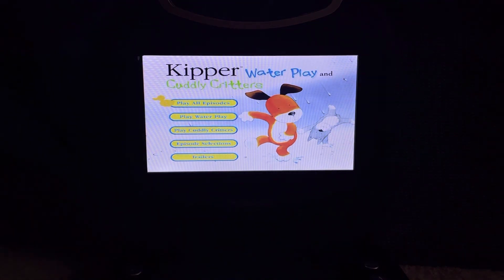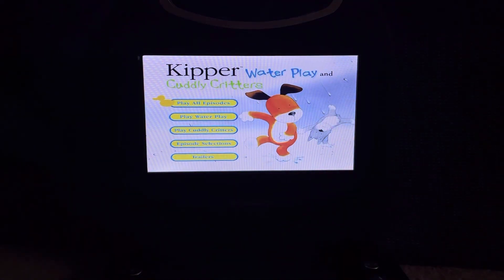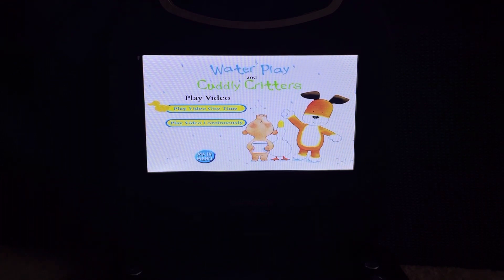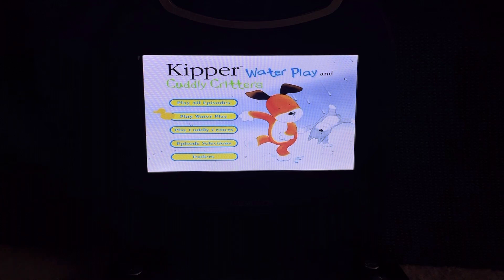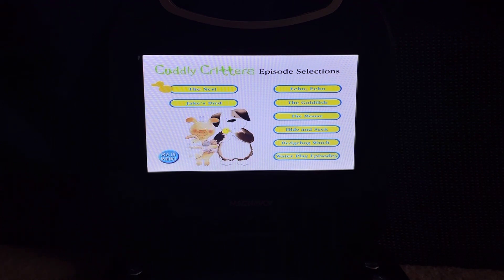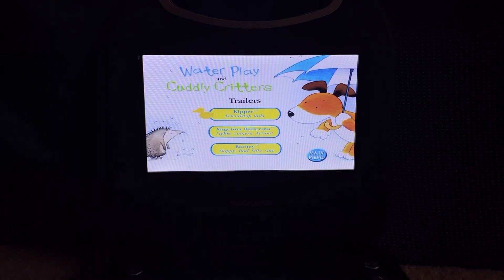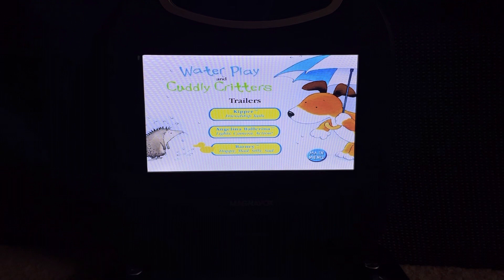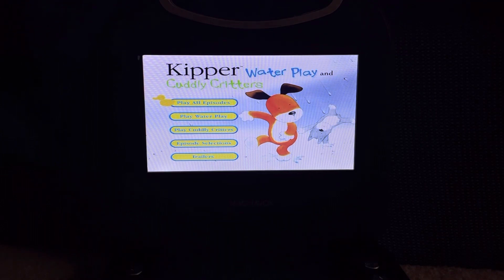Kippers water play/cuddly critters 2004 DVD menu walk-through￼